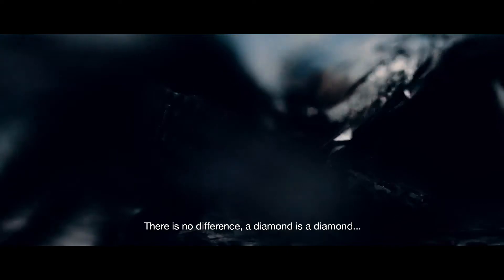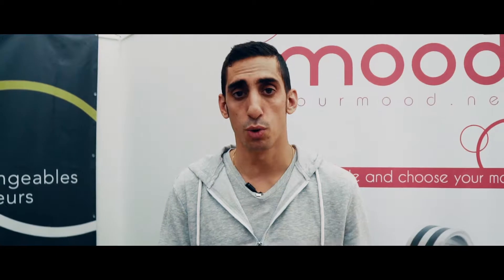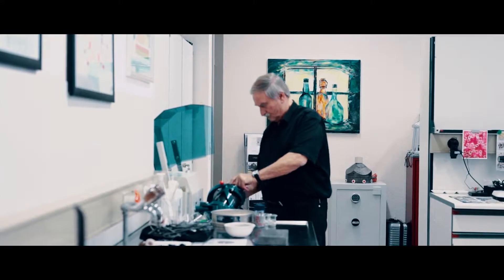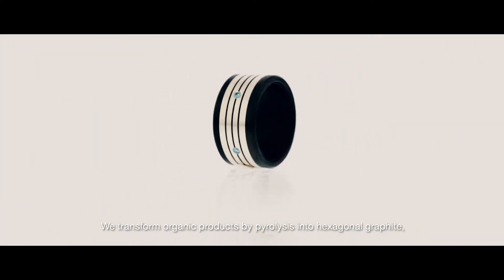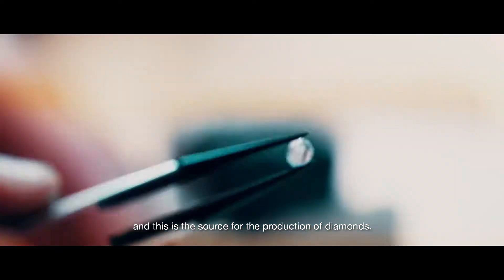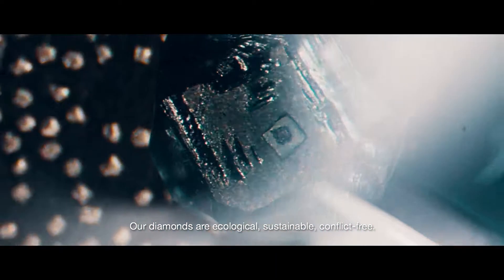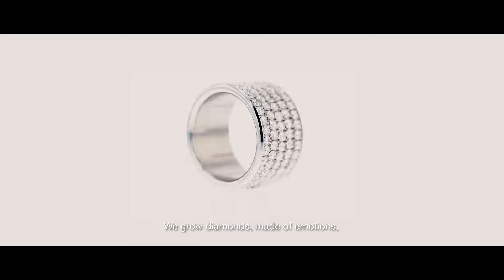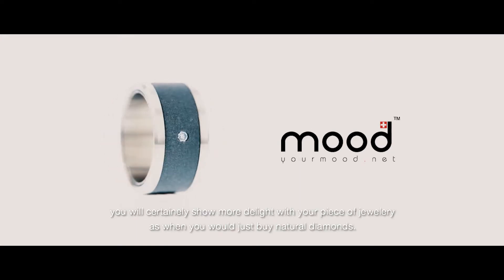De la Formule E aux... diamants exclusifs pour la bague mood!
Mood étonne souvent, mais cette fois-ci la marque de bagues interchangeables vaudoise a touché au génie : du diamant a été créé à partir d’une pièce détachée de la voiture de Sébastien Buemi !

La nouvelle collection de deux addons « Buemi E.diams » sort tout droit des ateliers de la griffe. Mood et Sébastien Buemi c'est une belle histoire d’amour. Aujourd’hui, cette romance se pare de diamants !

Petit rappel: fin 2016, la griffe avait sorti de ses ateliers la collection « crash » qui avait été créée à partir dune voiture accidentée de Sébastien Buemi. En secret, la marque a gardé dans un petit coin de son atelier quelques morceaux de ce bolide.

Mais que pouvait-on encore bien inventer ? Après de longs mois de réflexion, les fées mood ont rencontré un savant fou dénommé M. Walz et actif dans le secteur de la création de diamants de laboratoire. Il n’en fallait pas plus pour qu’une idée émerge!

Dans la nature que faut-il pour qu’un diamant puisse prendre vie ? Du carbone! Et vous aurez certainement deviné... la voiture de notre champion du monde de Formule E est entièrement constituée de ce matériau. Le calcul devenait d’une évidence folle : l’addition d’un expert en diamants de laboratoire, le savoir-faire de la griffe mood et du carbone ne pouvaient que donner une pièce d’exception.

Quelques mois plus tard, et comme par magie, les pièces détachées de la voiture accidentée de Sébastien Buemi se sont transformées en diamant ! La nouvelle collection « Buemi E.diams » était née. Cette nouveauté est constituée de deux addons: Buemi E.diams tantale, un addon tantale béton serti d'un diamant bleu clair Buemi en serti invisible ainsi que l’anneau Buemi E.diams Silver en argent ligné et serti de 5 diamants Buemi bleus clairs.

Comme souvent, une idée un peu folle s’est donc concrétisée! Mood est donc très fière de pouvoir vous présenter cette nouvelle collection limitée ! Au vu du processus très complexe, la griffe a pu constituer environ 200 diamants. Ne ratez donc pas votre départ si vous souhaitez contempler l’une de ces pièces d’exception au bout de votre doigt ! Vidéo Mood Collection SA
Owners
Stéphanie Pousaz
Arlette Belat